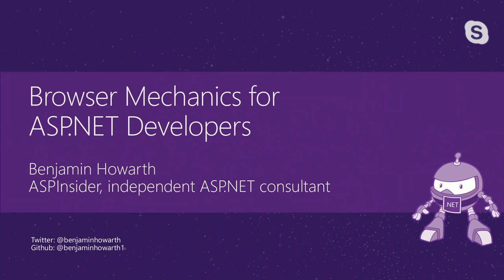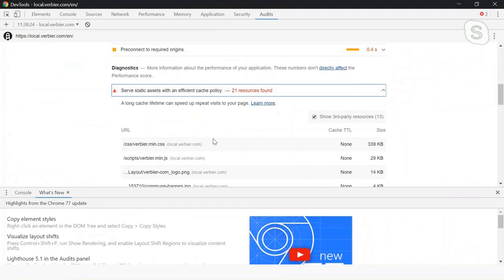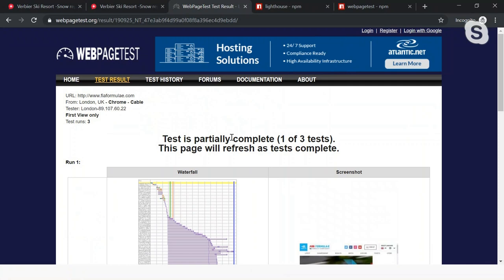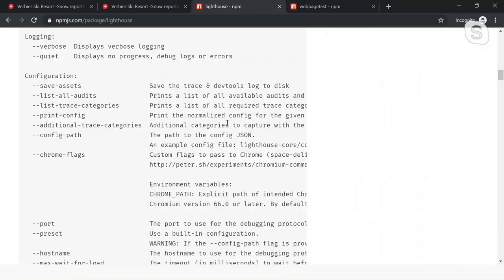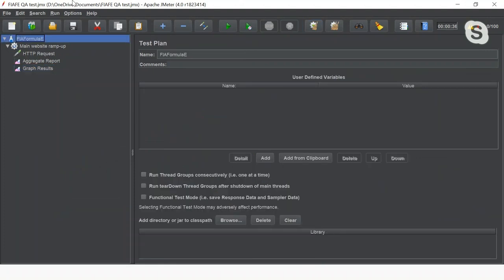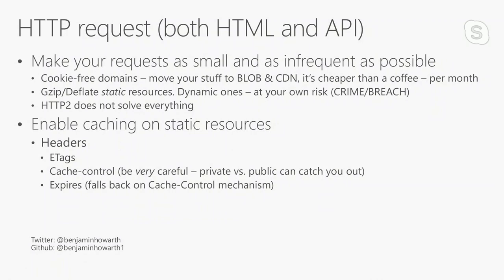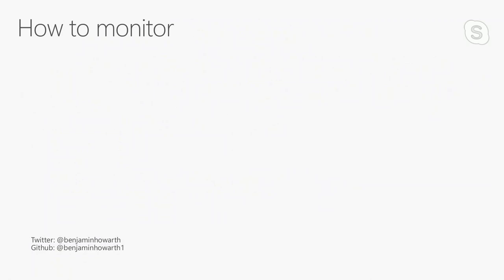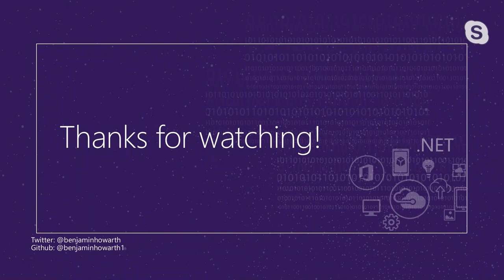Browser Mechanics for ASP NET Developers